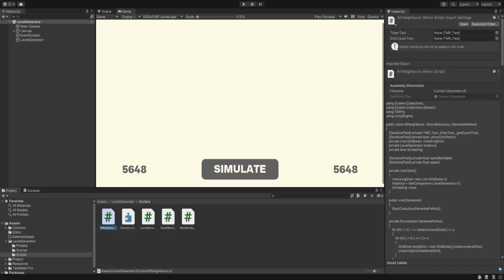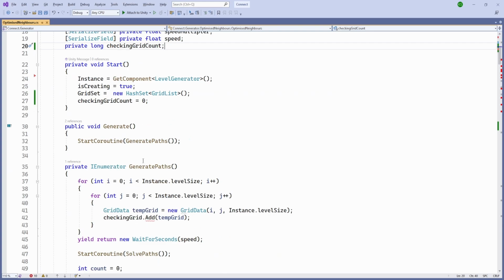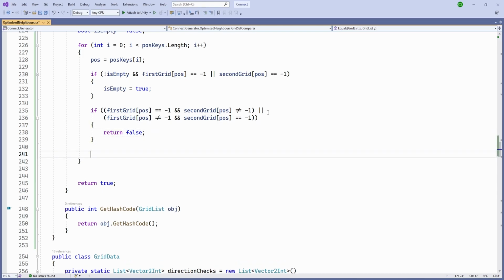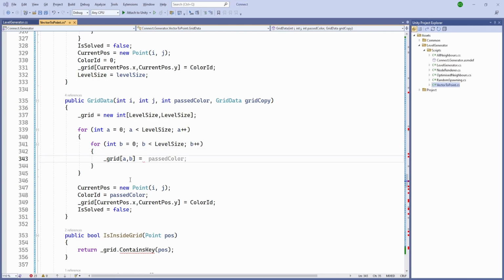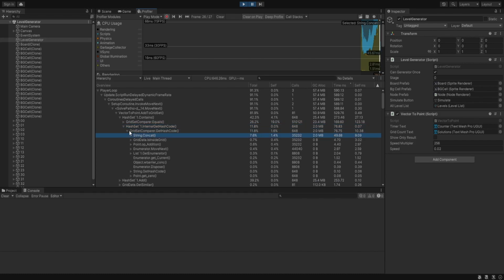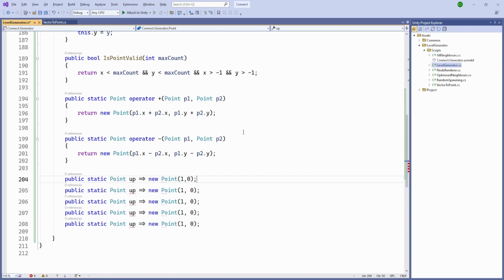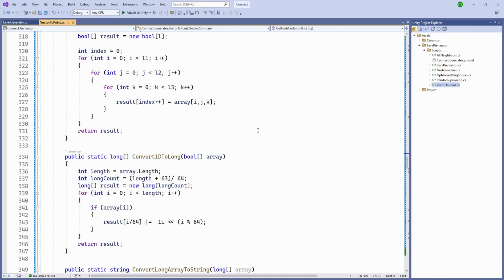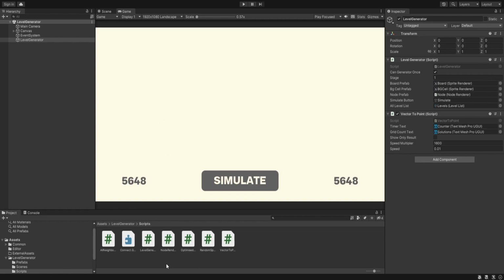Unity Puzzle Game Tutorial Connect - E04